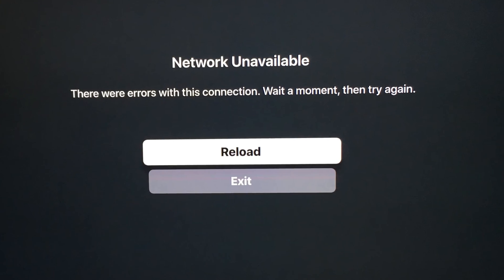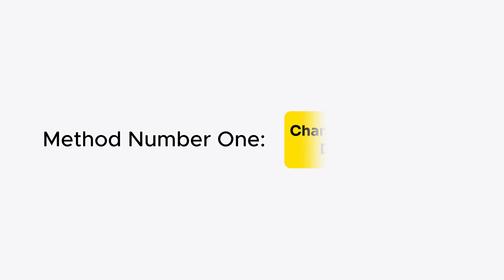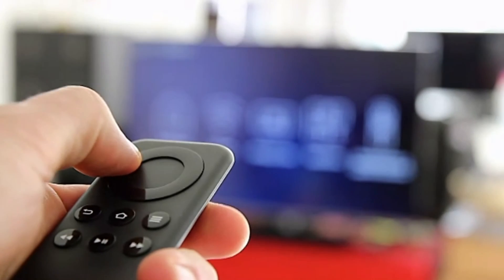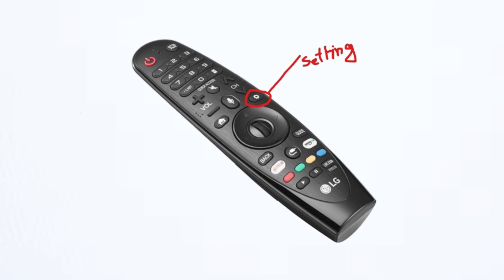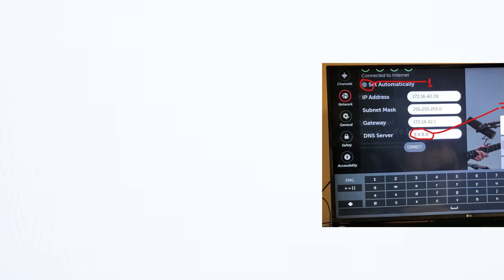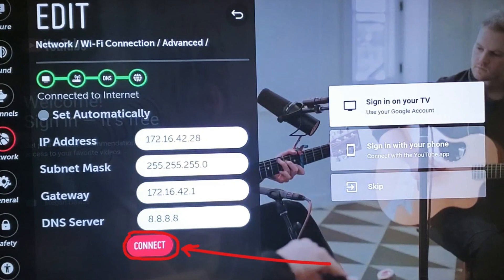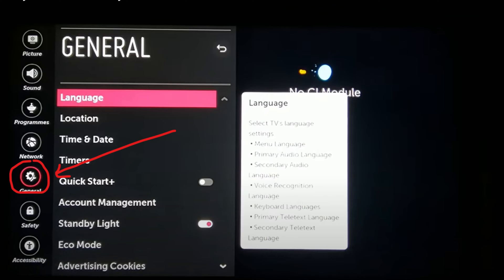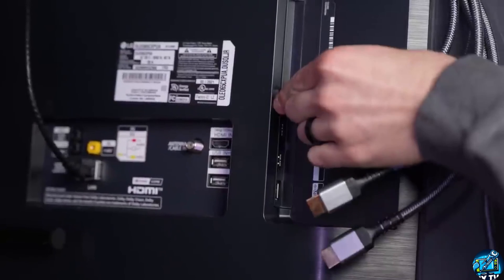LG TV Connected To WiFi But Apps Not Working (3 Ways to Fix)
In this video, I show you why the apps on your LG TV aren't working even though the TV is connected to the wifi properly.

I discussed several effective methods to troubleshoot this issue and I hope your problem will be fixed.